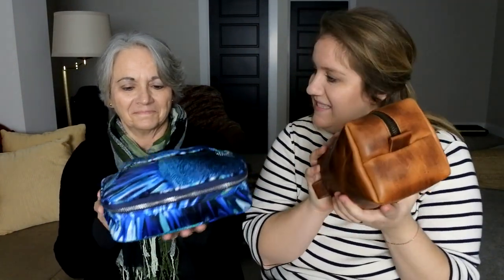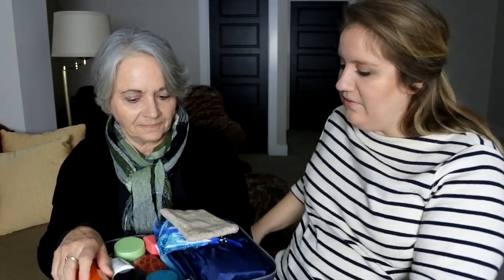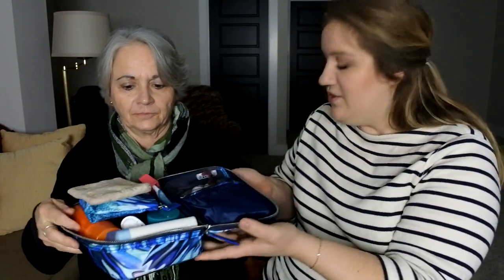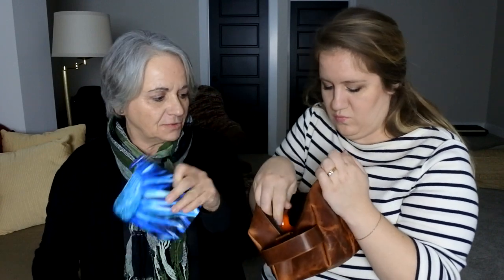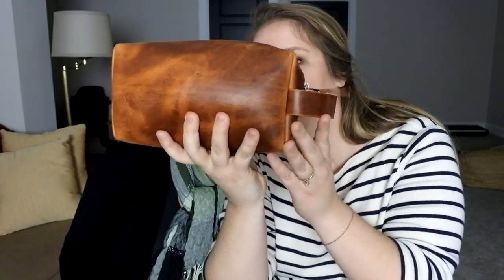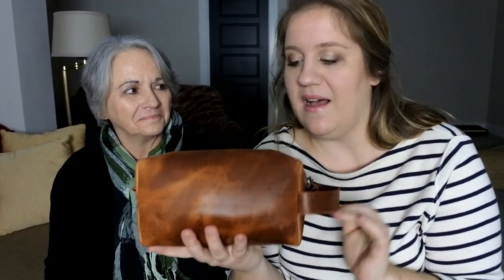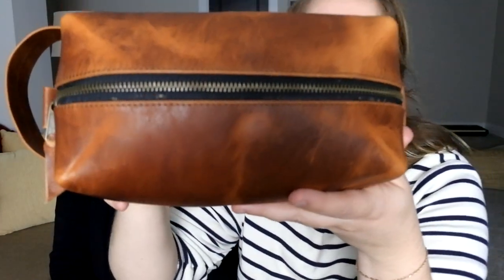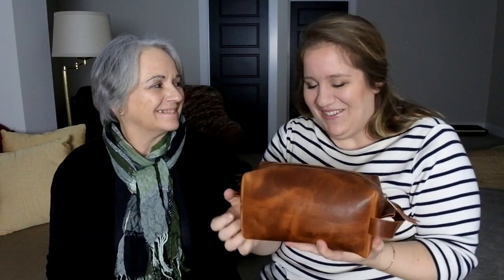Can a Dopp Kit Work for Women? What's in my Makeup Bag? - OLPR Dopp Kit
The Dopp Kit from OLPR is a great way to organize your items from toiletries, makeup to art supplies. The details are perfect, Horween Full Grain Leather, Handle for hanging on the doorknob, an easy to pull zipper and tabs to hold onto when opening and closing. The Dopp Kit (Debbie Ditty Bag) is unlined so keep this in mind when traveling with liquids. Thank you, Mom for joining me in this review! Vote in the comments below if I should let my Mom have this Dopp Bag to use on her adventures! At the end of the video, I share my makeup supplies in the bag, as well as my husbands and my art supplies.

full of my favorite leather bags (lots of photos!).  Some might call it a purse blog, others might call it a bag blog, I just call it a collection of some of the best leather bags I've found so far!

It's a great channel for those interested in a purse forum, bag blog, etc., and hopefully, you learn a little something about plein air painting, travel tips, purse organization, and other odds and ends along the way!  Plus, you'll get to see what's in my purse such as my filofax and leather pouches.

Help me translate my videos to other languages so more people can enjoy these leather bag reviews! See the link below for how you can help: